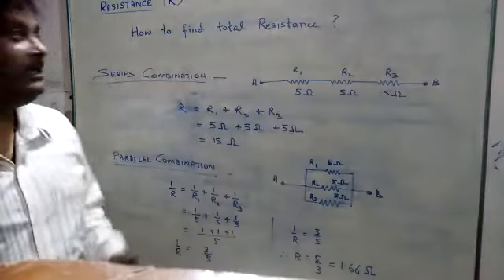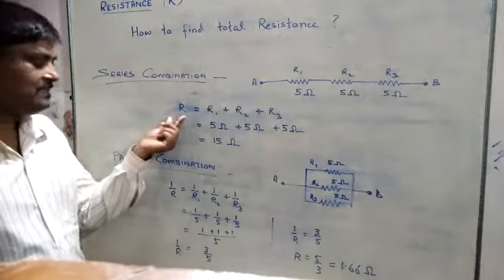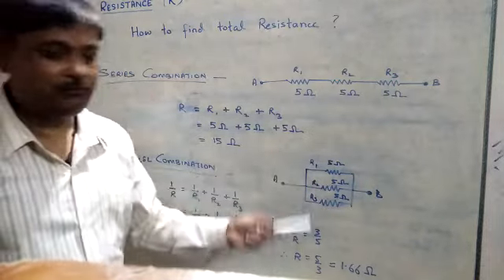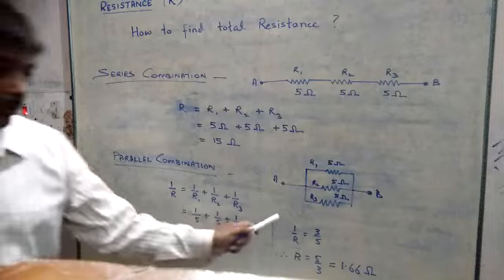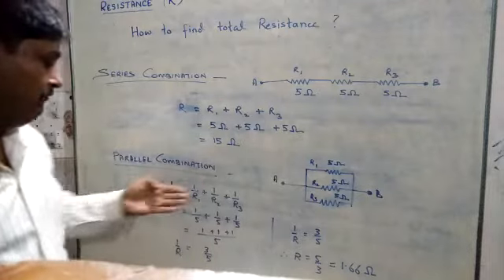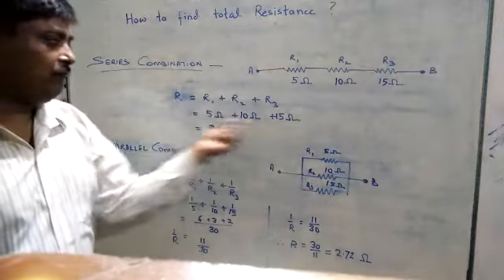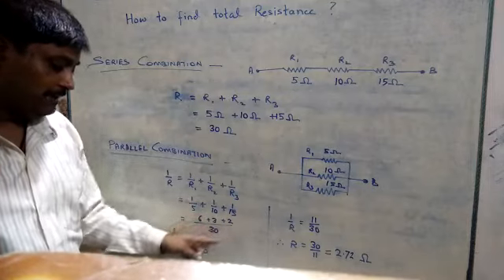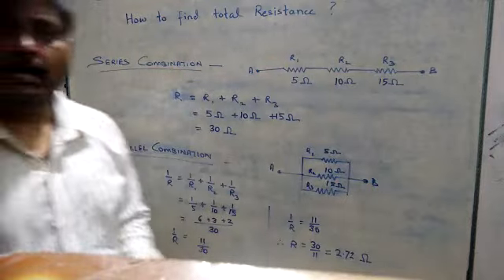PHYSICS CLASS 10th chapter ELECTRICITY Numerical on Series Resistance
SANJEEV CLASSES
address :- 3rd Lane,  Dwarikapuram Colony
near Nagar Palika Office
Tundla,  Distt.  Ferozabad,  UP
PIN 283204
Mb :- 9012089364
Description :-Formulae to find TYPES OF RESISTANCE